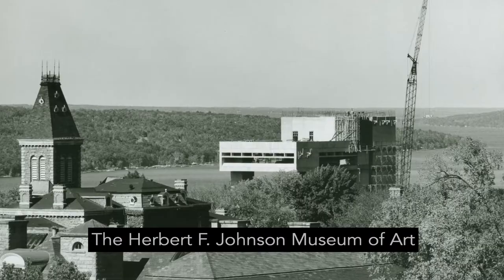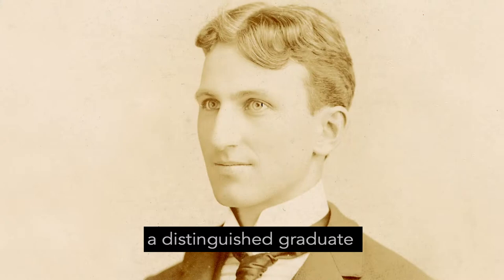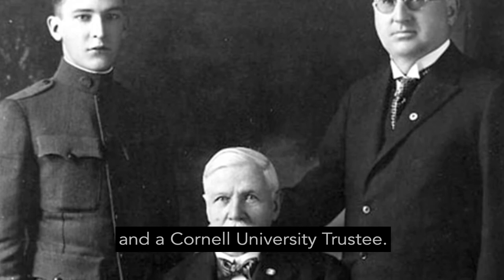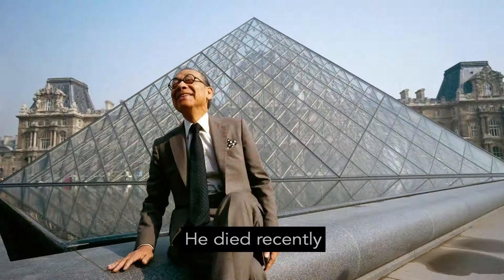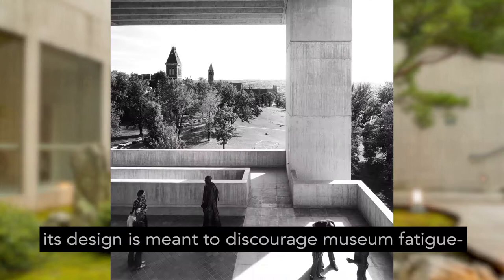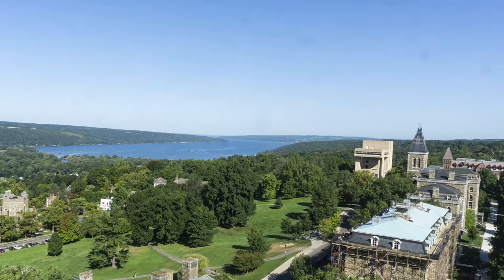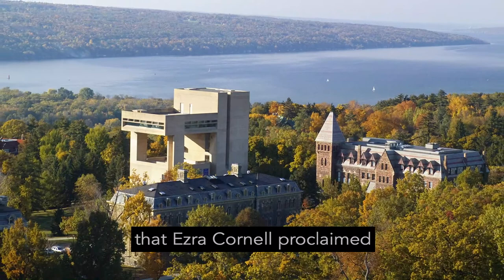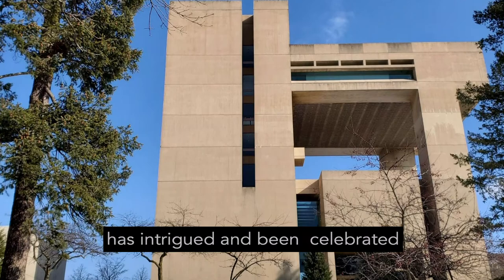I.M. Pei | Johnson Museum of Art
The Herbert F. Johnson Museum of Art at Cornell University opened in 1973, designed by I.M. Pei & Partners.